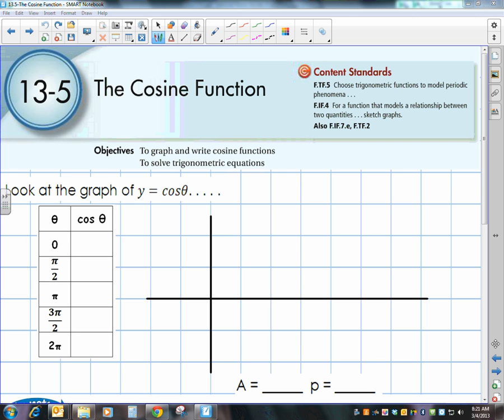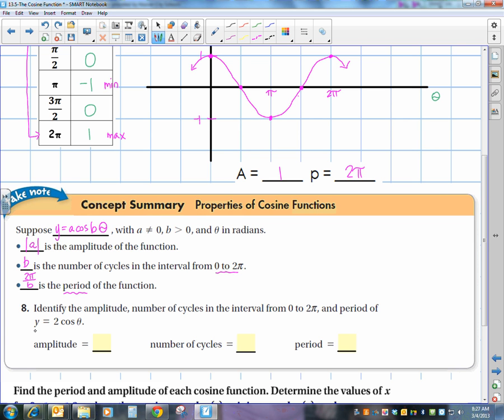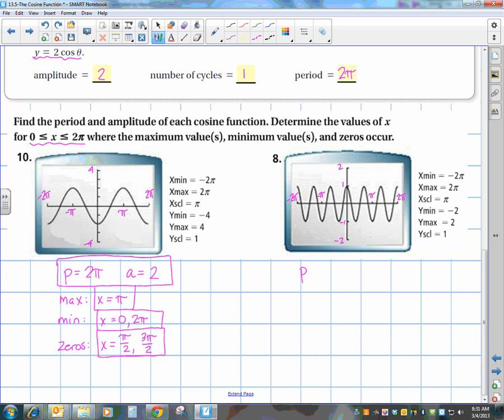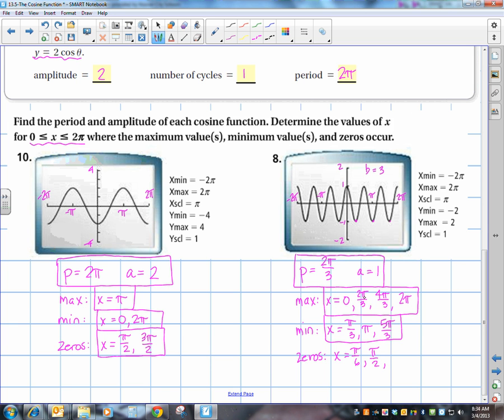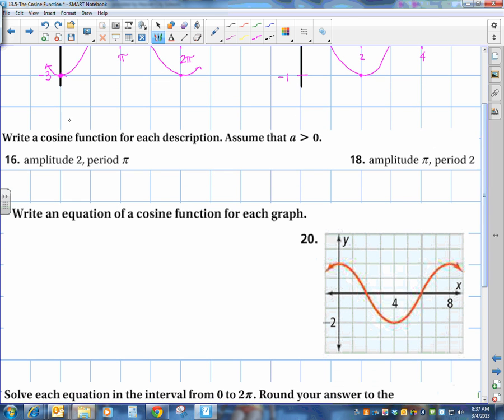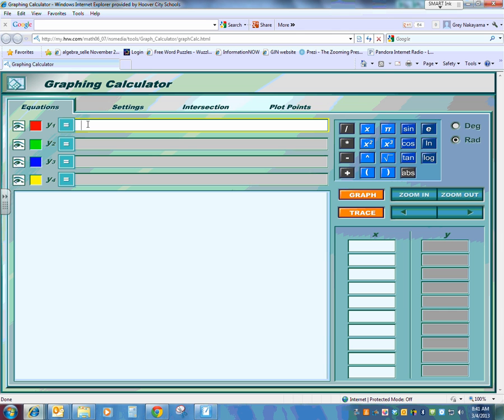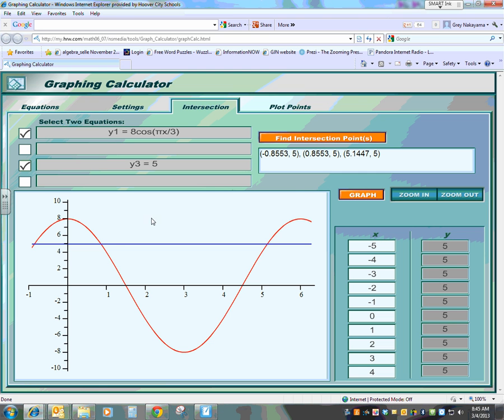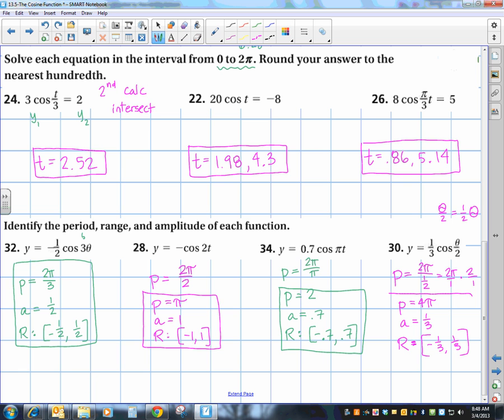13-5-The Cosine Function